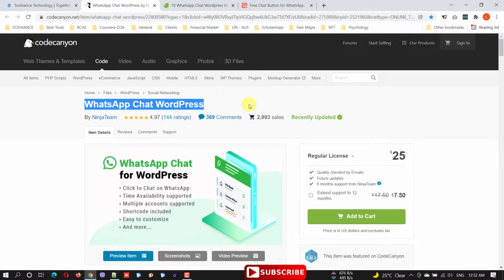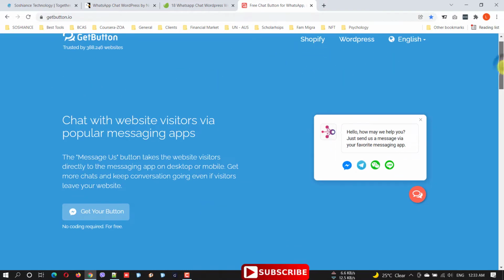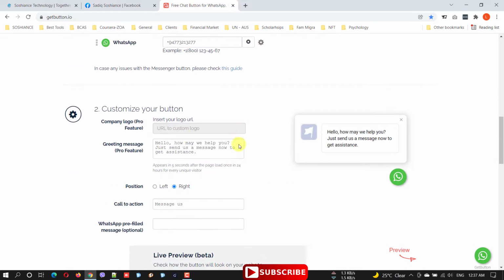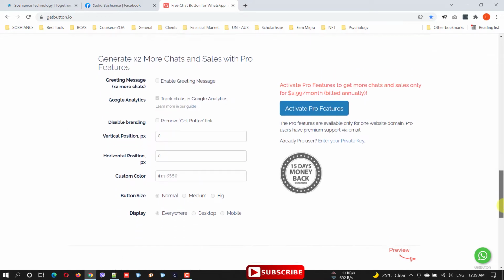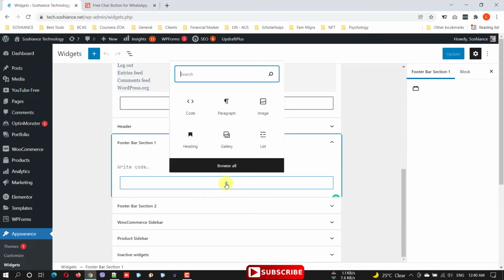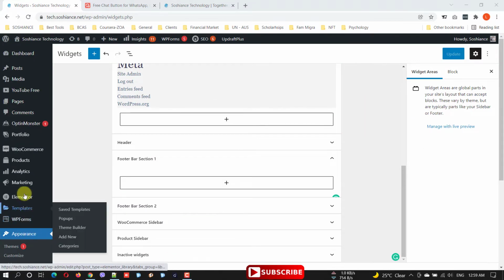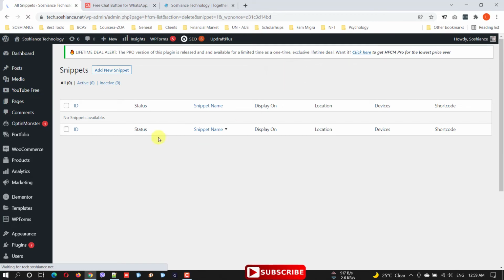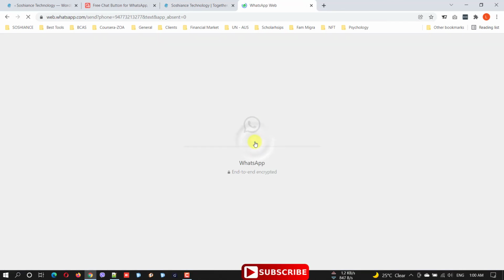Add WhatsApp Chat to WordPress Website, WhatsApp Button [2022]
Hi pals,
Here I have integrated WhatsApp with WordPress Website. Very simple, no coding or plugin required.

Timestamps
00:00 - Intro
01:20 - WhatsApp Chat WordPress Plugins
01:57 - WhatsApp Get Button Code
03:35 - Integrating WhatsApp with Website